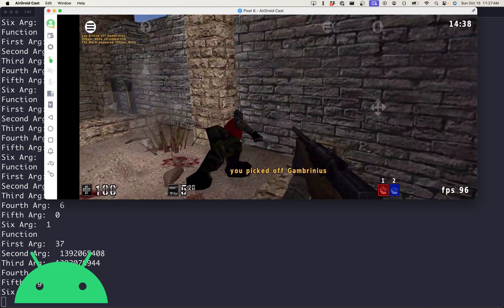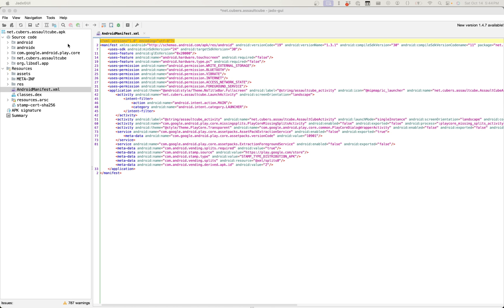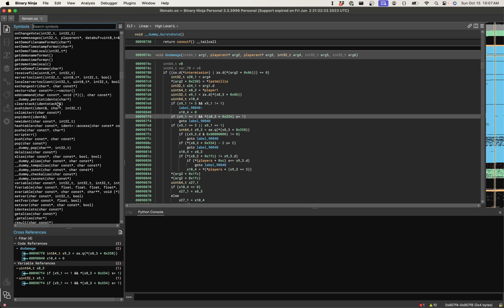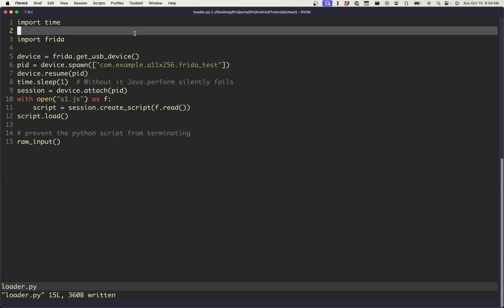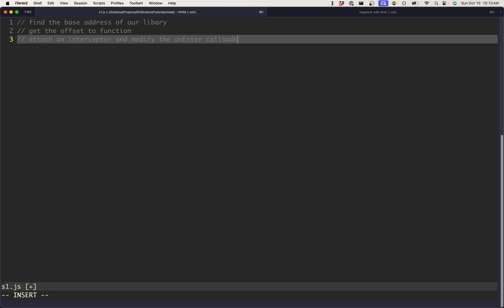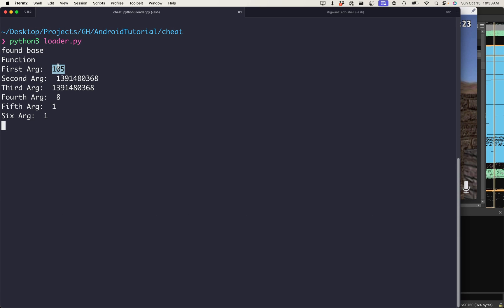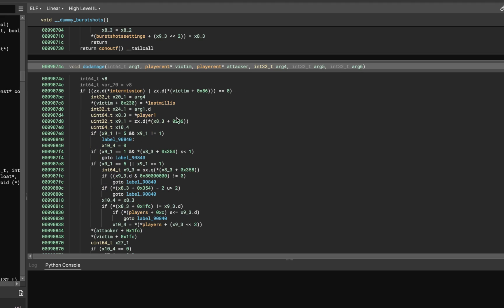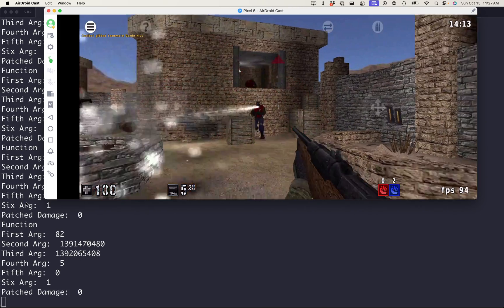Frida Hooking Tutorial - Android Game Hacking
🔥 Learn How to Hack Android Games with Frida

❗️ Welcome to our new video author: stigward!

📜 Video Description:
In this walkthrough, we're exploring the process of Android game hacking using Frida, a powerful dynamic instrumentation toolkit. Our objective is to reverse engineer an Android game, Assault Cube, to create a God Mode cheat. We'll get into the Java and native components of an APK (Android Package Kit) and use Frida for hooking and modifying functions.

Upon securing the APK file for Assault Cube, note that it's an XAPK file, which means it's zipped with multiple APKs inside. Unzipping it unveils various files, including the base APK, which is our primary Java application, and separate pieces for different languages. Our focus will be on a particular file identified with "arm64" in its title, suspected to hold the native libraries since Assault Cube was initially written in C and C++.

📝 Timestamps:
0:00 - Intro to Frida Hooking
0:20 - Required Tools & Setup
0:59 - Unzipping APK Files
1:35 - Identifying Native Libraries
2:20 - Decomposing APK with JX GUI
2:42 - Locating Game Logic
3:52 - Extracting ARM64 Libraries
4:15 - Binary Ninja Analysis
5:26 - Scripting for God Mode
6:11 - Frida Loader Setup
7:42 - Creating Interceptor Script

Harnessing the potential of Frida for Android game hacking opens up a landscape ripe for exploration and mastery. The core of this expedition begins with understanding how to hack Android games with Frida, a dynamic instrumentation toolkit that facilitates interaction with the innards of applications. Traversing through the Frida Hooking Tutorial embarks one on a journey through the mechanics and methodologies essential for proficient hooking in Frida. The tutorial encapsulates the essence of Android Game Hacking, rendering a pathway to delve beneath the surface of games, scrutinizing and modifying the code as it executes. This practice of game hacking, when amalgamated with the resources and community at guidedhacking, cultivates a fertile ground for advancing one’s skills in Android hacking. It’s not merely about the actions but understanding the underpinnings, and that’s where Frida hooking shines, offering a hands-on experience to manipulate the Android game environment. The term frida hooking android swiftly is becoming synonymous with gaining a deeper insight into how games function on the android platform. Every query about how does Frida hooking work finds its answer in a well-structured Frida hooking tutorial, where every step of the process is elucidated with clarity. The examples provided in these tutorials are not merely theoretical; they are the embodiment of practical knowledge, demonstrating the application of Frida hooking script in real-world scenarios. The versatility of Frida extends beyond just Android, with tutorials elucidating Frida hooking windows api, a testament to its broad spectrum of utility. The realm of hooking functions unveils the potential to interact with, and alter the functionality of various APIs, a critical competence in the realm of game hacking. The transition from one platform to another is facilitated by the tutorials, with Frida hooking ios showcasing the toolkit’s cross-platform capabilities. The power of a Frida hook lies in its ability to intercept and modify function calls, a practice that’s become an integral part of modern game hacking. And as one refines the art of hooking Frida, the horizon of what’s possible in game hacking expands, beckoning a continuous exploration into the manifold dimensions of android game manipulation. The Frida android hook isn’t just a tool, but a companion for those on a relentless quest for mastery in game hacking.